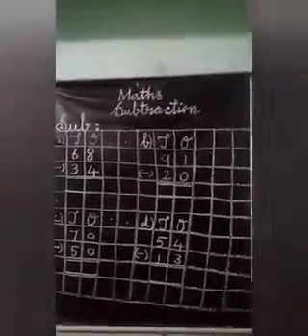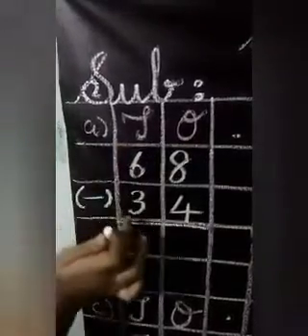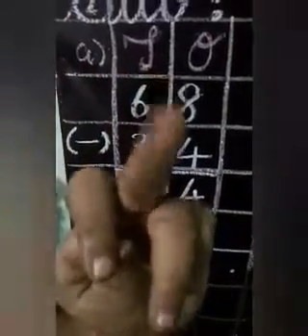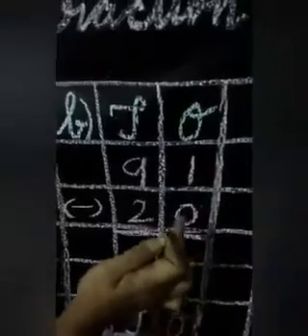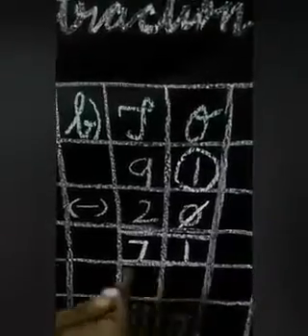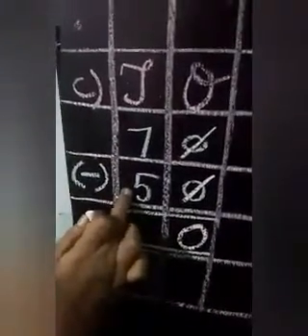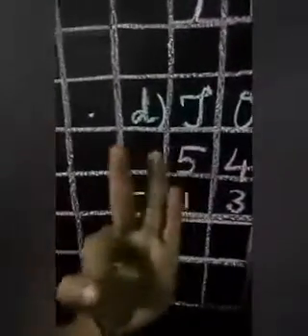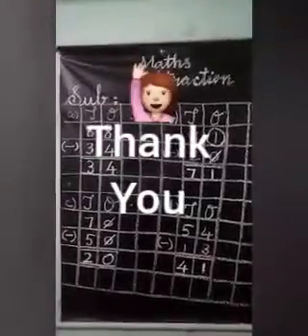Subtraction of two digit numbers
Children can learn subtraction of double digit numbers in this video. Watch this video and keep practicing at home.